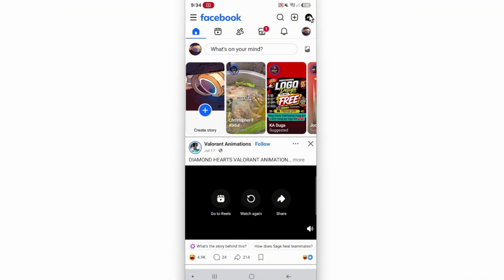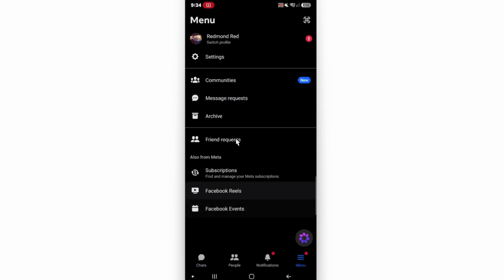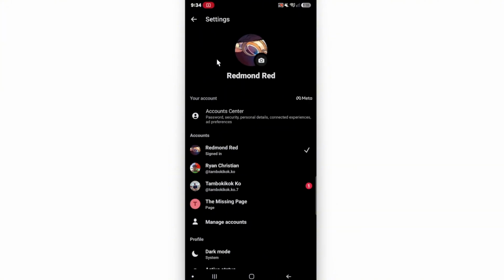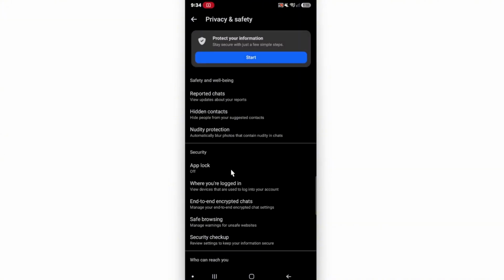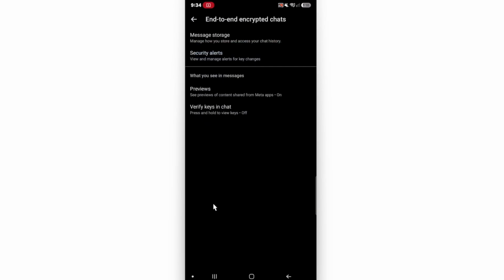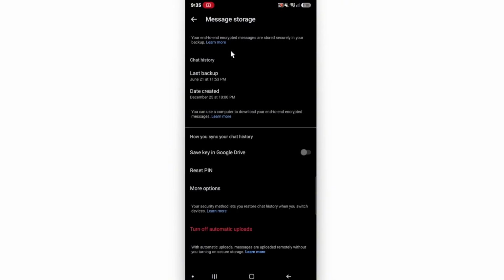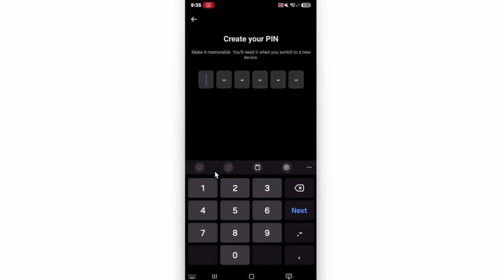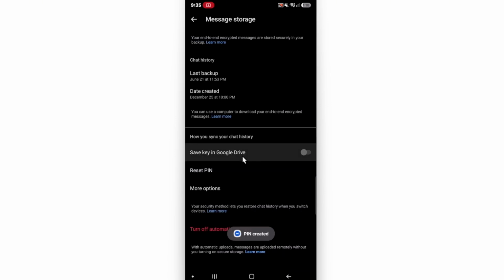How To Reset Messenger PIN Code? (Easy Guide 2026)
How To Reset Messenger PIN Code?

In this video, I will show you how to reset your Messenger PIN code. You'll learn where to find your PIN settings, reset your secure storage PIN, and regain access to your encrypted chats.

00:00 Introduction
00:10 How To Reset Messenger PIN Code?